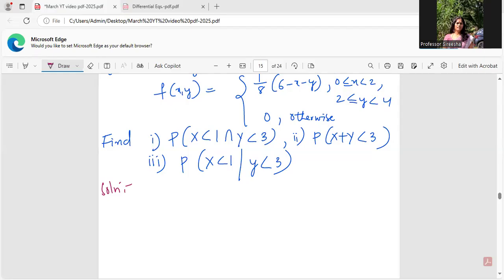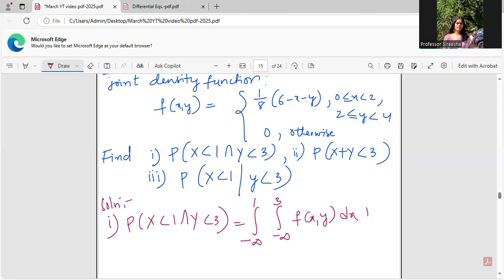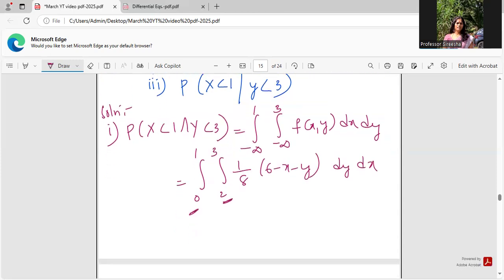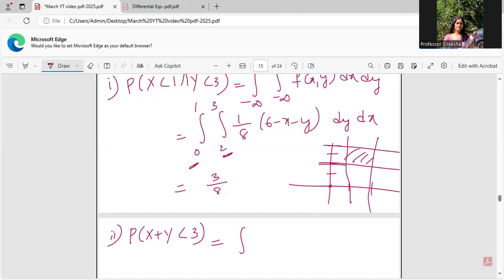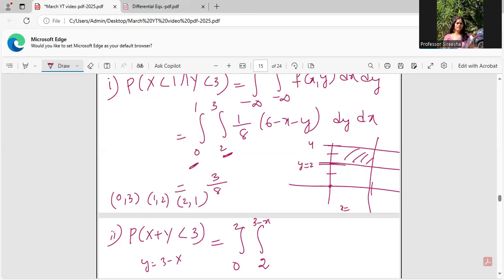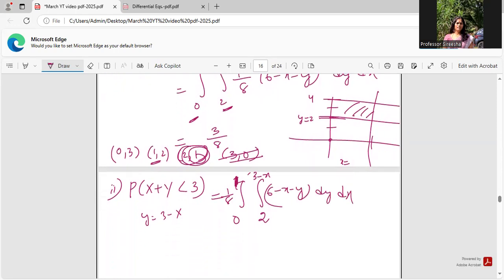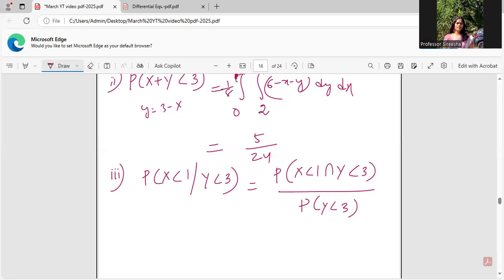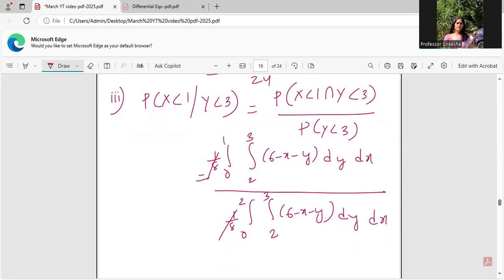Example on Joint Probability Distribution for Continuous Random Variables-Probability